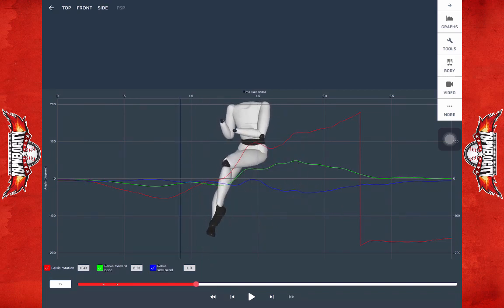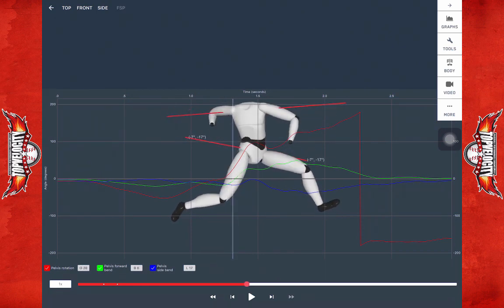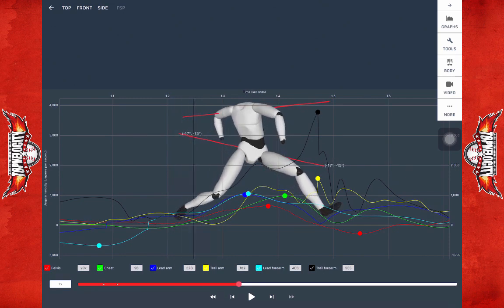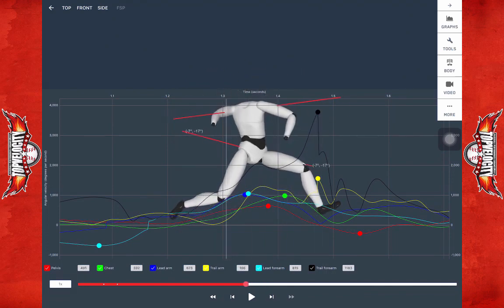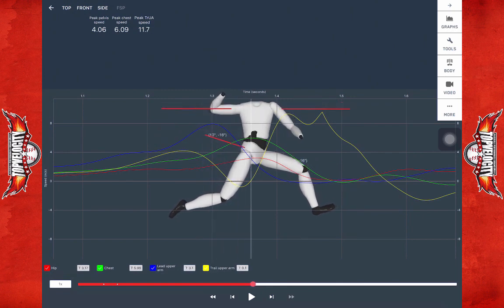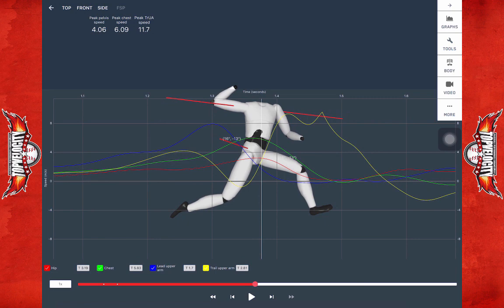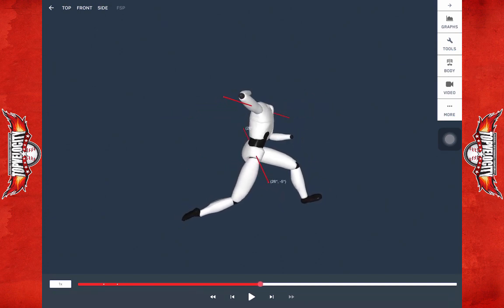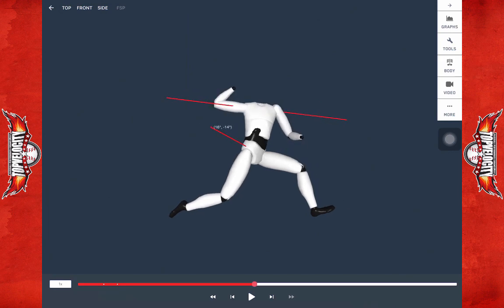Justin Gomez 3X PITCH BioMetric Analysis | 3X Velocity Camp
In this video analysis, Justin learns how to build more linear power through the kinetic chain.

⛽Signup for the FREE Training Series on How to Develop the Lower Half ►►

⛽Signup for the FREE 3 Part Series on 30 Days to 5MPH or the 30 Days to a Top Prospect Player Profile ►►

⚡TopVelocity Products